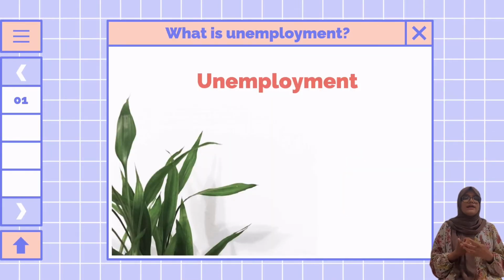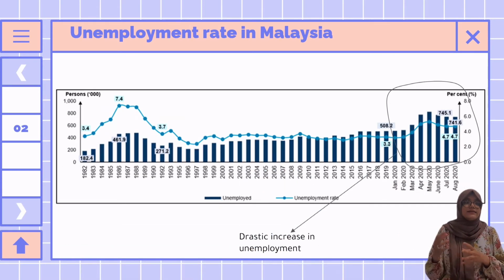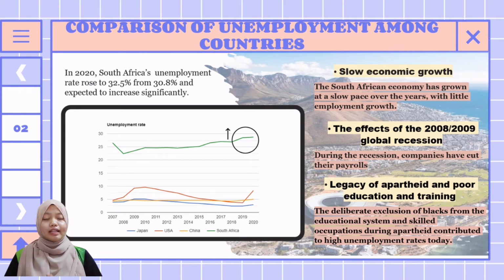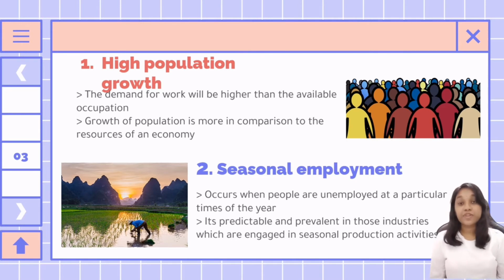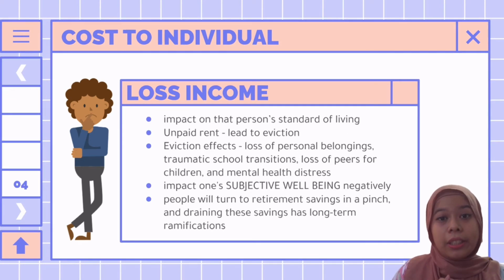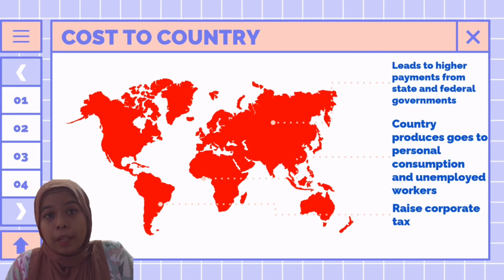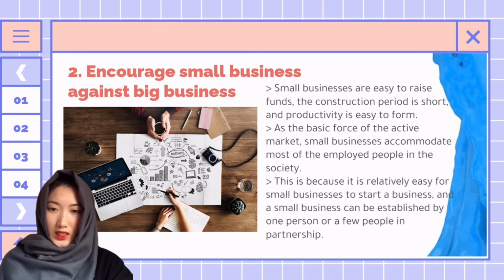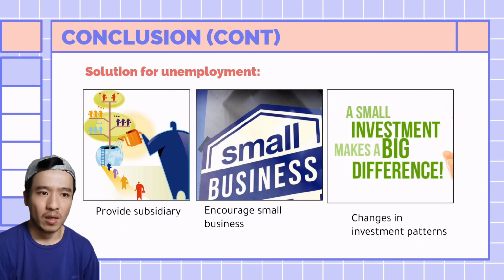ECON1610 ANALYSIS OF UNEMPLOYMENT GROUP 4 SECTION 2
TOPIC: ANALYSIS OF UNEMPLOYMENT
SUBJECT CODE: ECON 1610
SECTION: 2
INSTRUCTOR’S NAME: DR. MOHD NIZAM BIN BAROM
GROUP: 4
GROUP MEMBERS:
1) FATIMATH LAMHA KHALID (2024328)
2. FATIN NURLIYANA BINTI AZNAN (2011138)
3. RANJITHA A/P NAGIS (2018254)
4. SHARIFAH NUR HUSNA ALEZA BINTI SYED ALWI (2010708)
5. LIU ZIYU (2023342)
6. MA LONG (1823025)